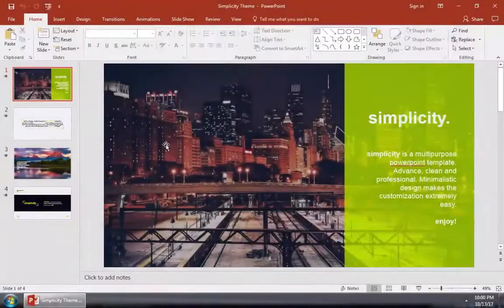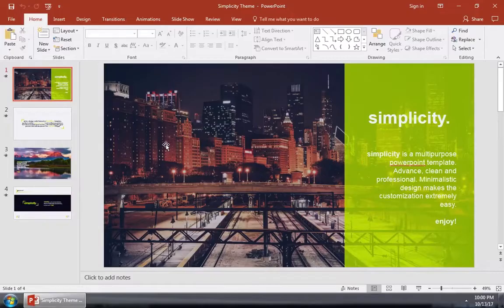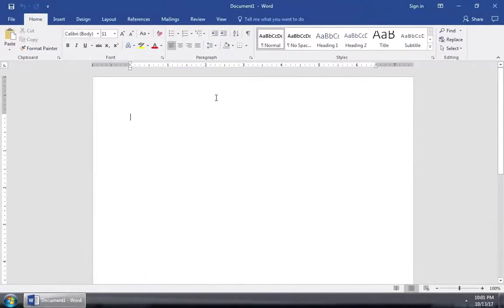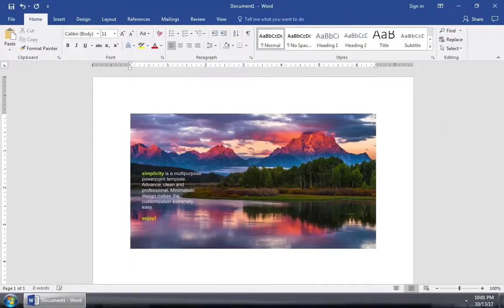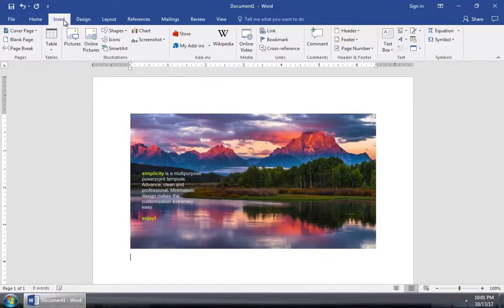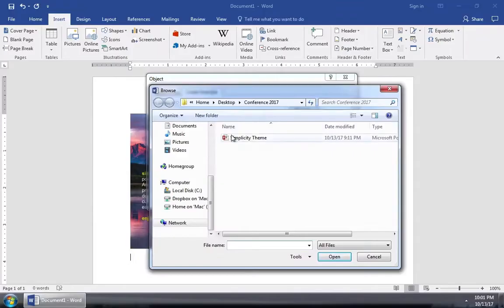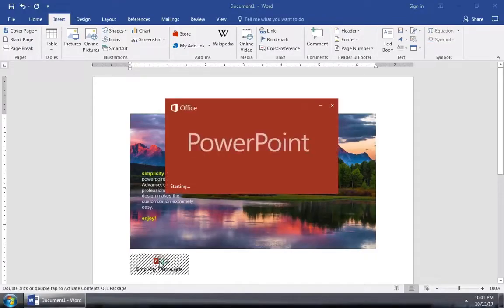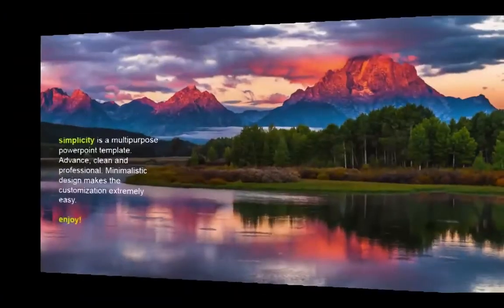How to Insert a PowerPoint Slide Into Word